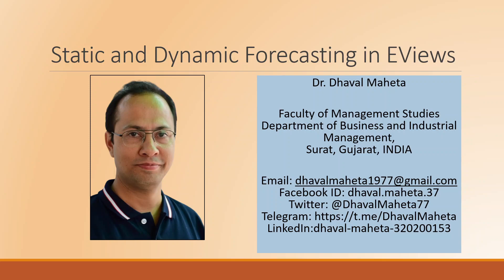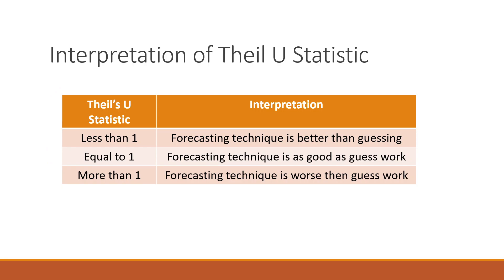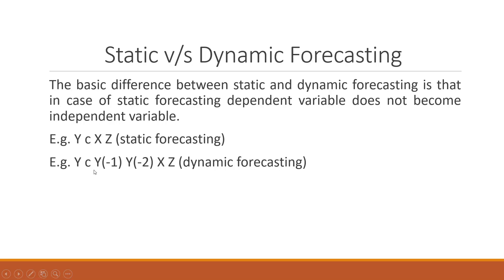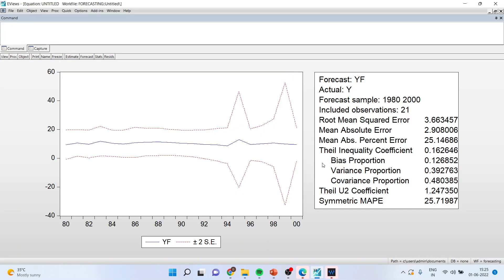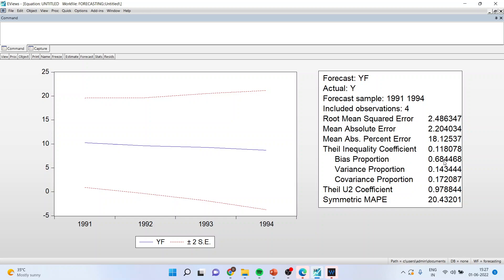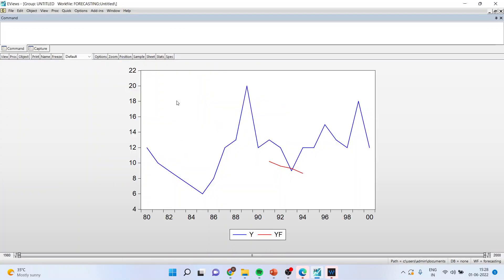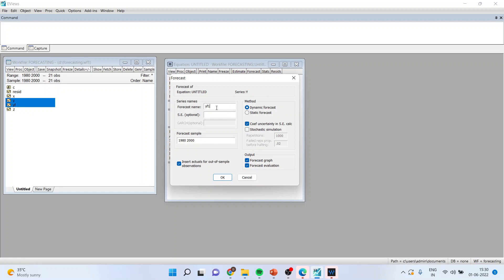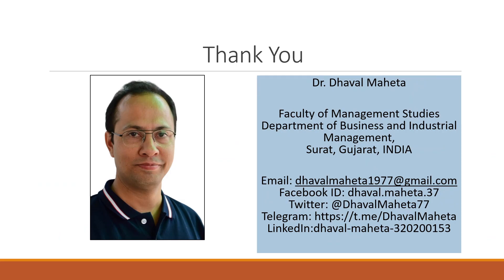21. Static and Dynamic Forecasting in EViews 12 || Dr. Dhaval Maheta